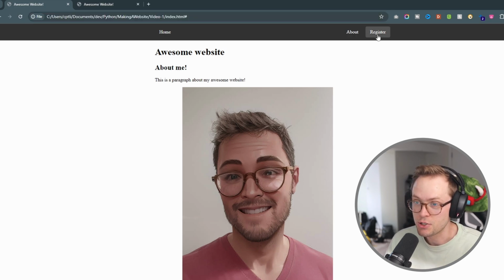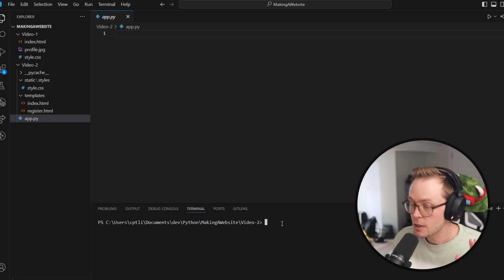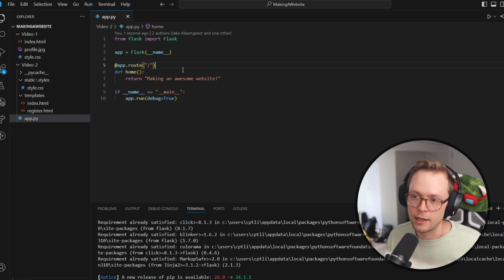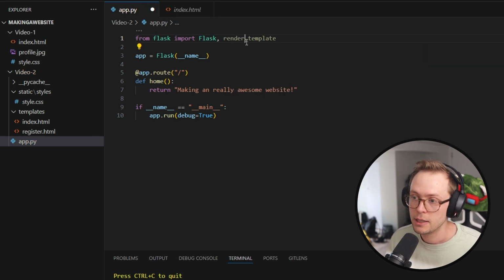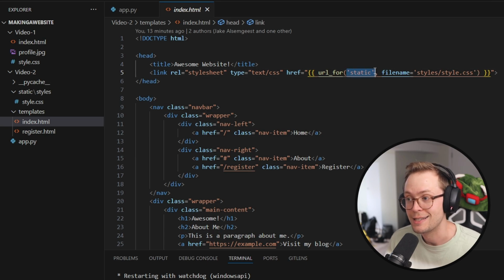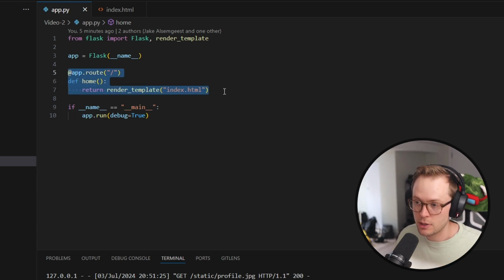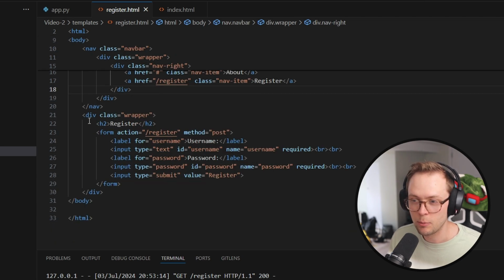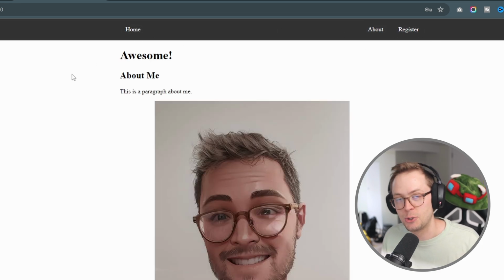Make a Website with Flask FAST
In this video we upgrade our simple static HTML file website to run on Flask! Flask is an incredibly powerful application server that you can use easily with Python.

Timestamps:
0:00 Intro
0:14 Quick Overview
1:00 Folder Structure
3:20 Install Flask
3:55 Create a server
7:53 Render Templates
12:41 Adding a new route
17:28 What's next?
18:02 Any free hosting?
19:01 Outro